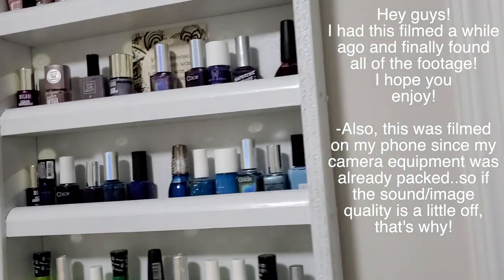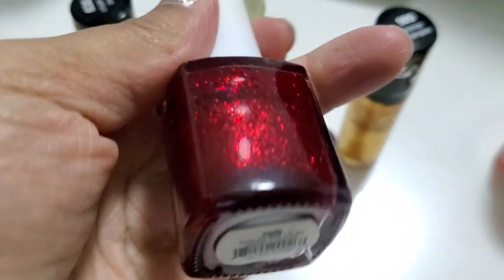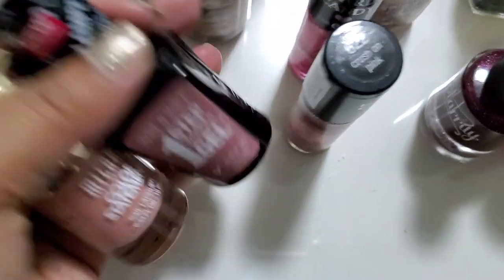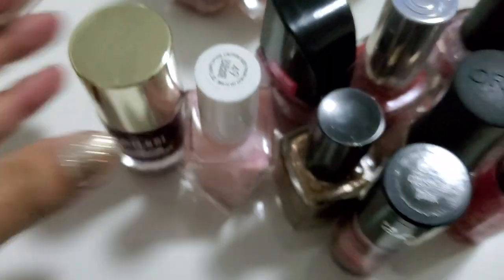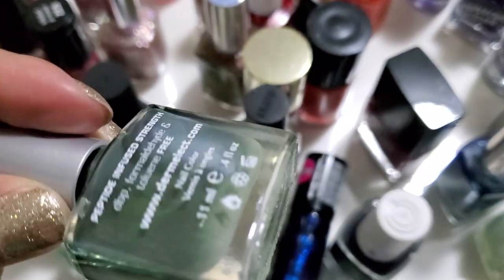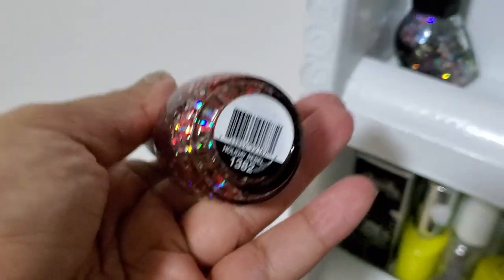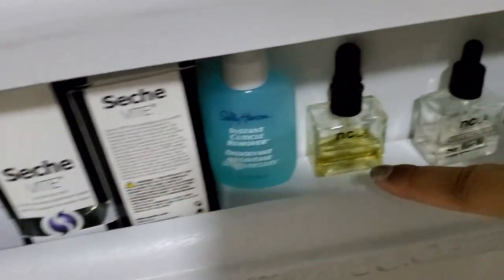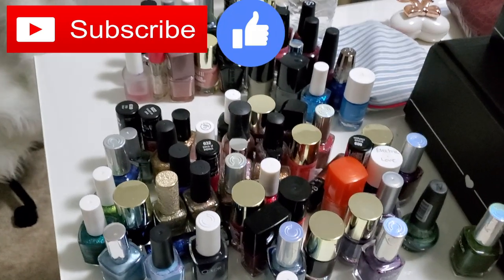Nail Polish Declutter!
OPEN ME!!! :)

Hey guys! So i filmed this a while back and FINALLY found the footage! This nail polish declutter is the first in my declutter series! Hope it inspires you to declutter as well! Enjoy!
Do you guys like these types of videos? If not what do you like to watch? LET ME KNOW! Comment in the comment section!

Get your own Boxycharm!
Sange-VSEZIIXA